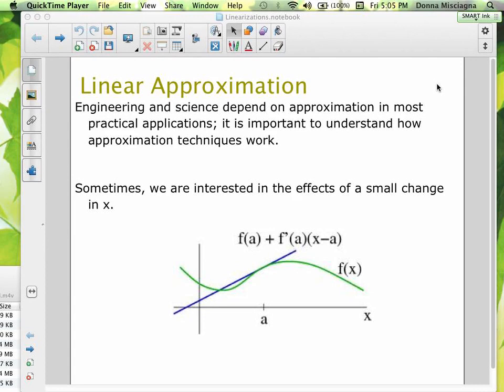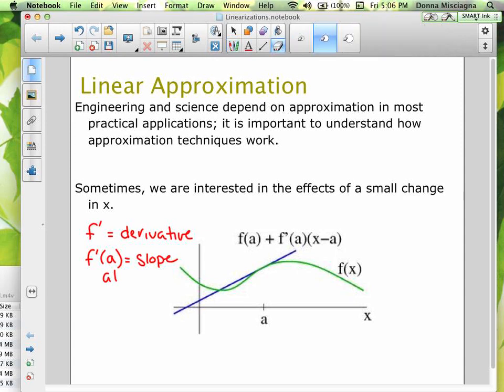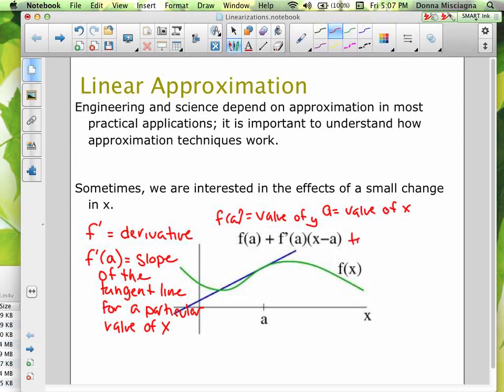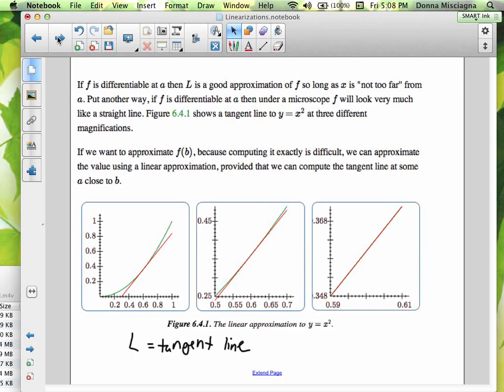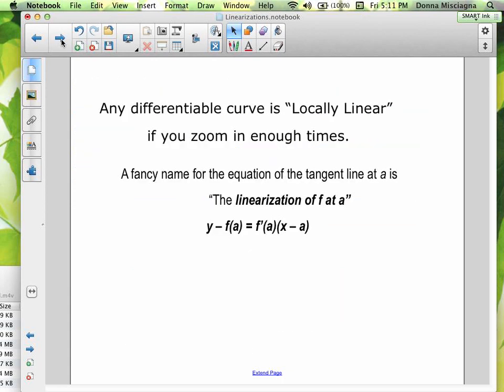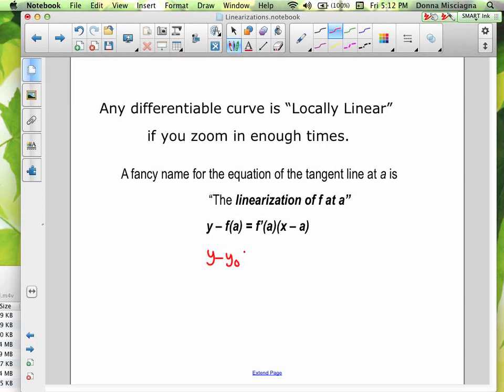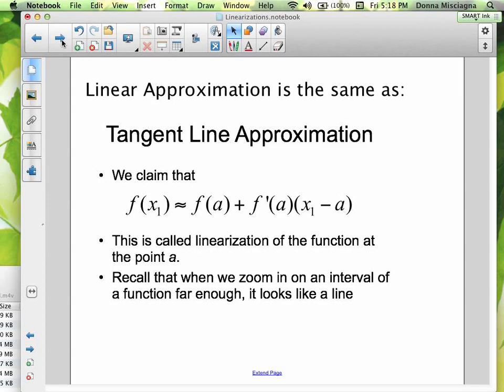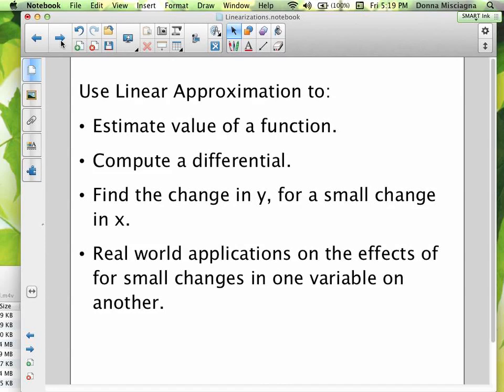Linear Approximation 1 Broadband